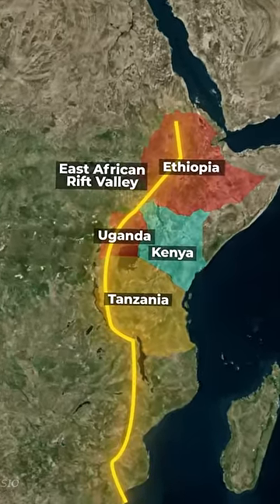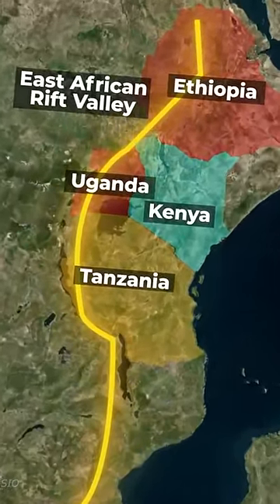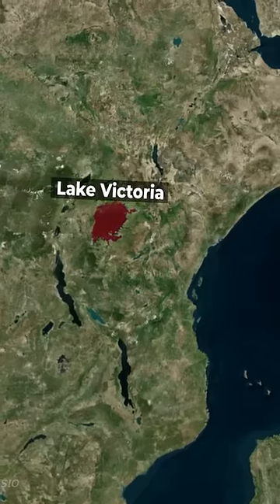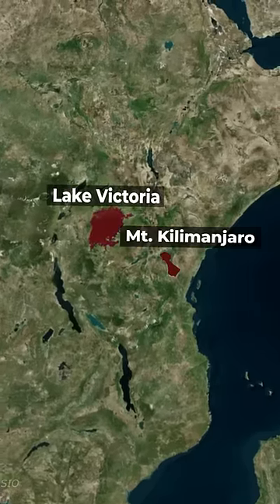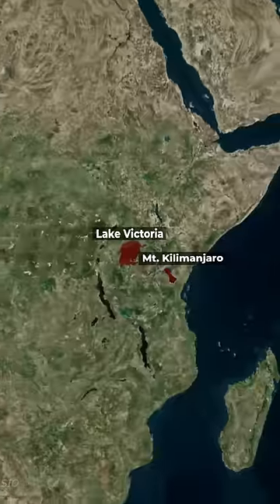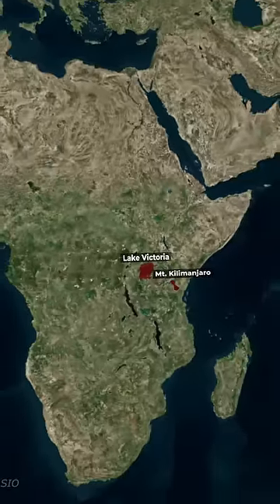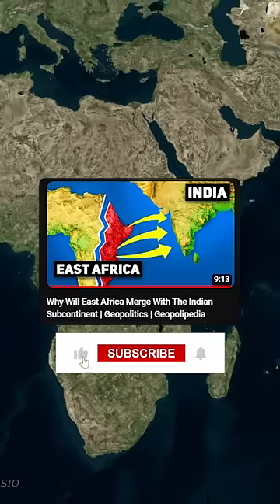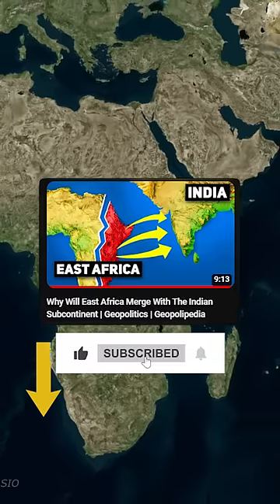The East African Rift Valley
India and Africa in the present share a lot of similarities in terms of their population, demographics, environment, and geographical features. However, did you know at one point in the distant past, they were actually part of the same continent? And that in the future, it is highly likely that they will be reunited once again? Want to know more about how this could happen? Watch the video to find out!

We cover geopolitics topics around the globe and talk about current geography, politics, etc.
This channel is inspired by RealLifeLore, do check them out!

Content by:
 NB-Media.

Post-production by:
CookieDudes Media Productions